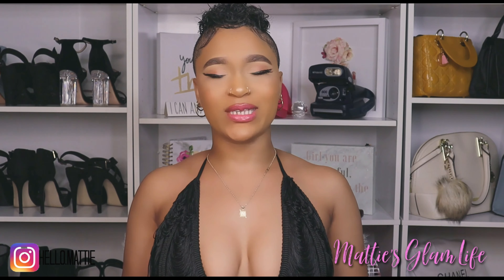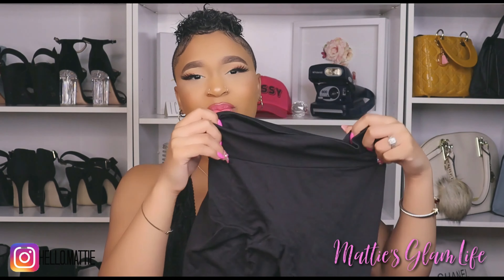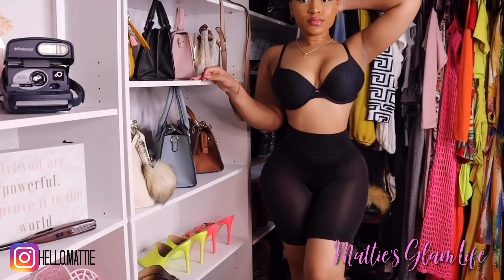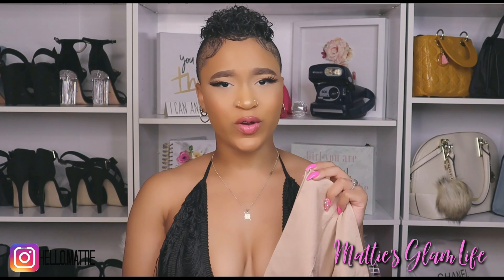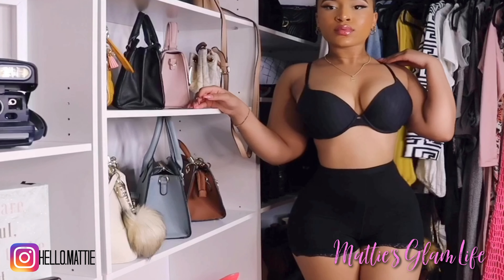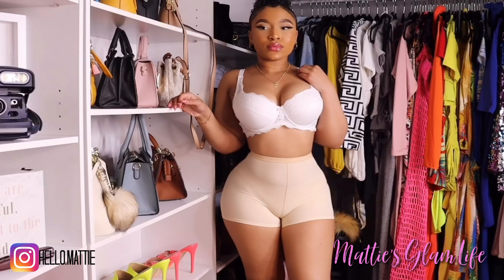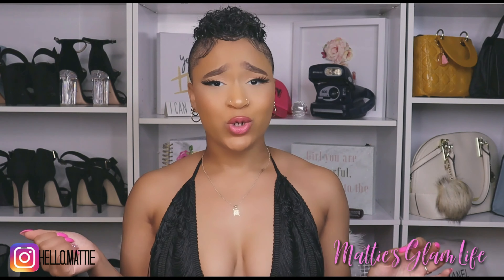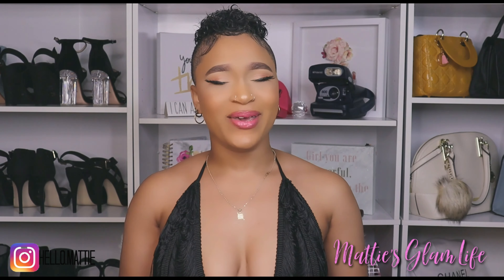OMG THIS SHAPE WEAR WILL TRANSFORM YOUR BODY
My Favorite Shapewear

Hi Glam Stars! This shape wear gives such a beautiful shape!

Socialite by Jontha Links

End This Thing (Instrumental Version) by Gloria Tells

End This Thing by Gloria Tells

Curve Ball by Xavy Rusan

♡ SHAPE WEAR SHOWN IN THIS VIDEO -

Joyshaper Womens Slip Short High Waist Thigh Slimmer Shapewear in Beige

Joyshaper Womens Slip Short High Waist Thigh Slimmer Shapewear in Black

Gotoly Women Body Shaper High Waist Butt Lifter Tummy Control Slim Waist Trainer in Black

Gotoly Women Body Shaper High Waist Butt Lifter Tummy Control Slim Waist Trainer in Beige

Camera Used -
Canon Rebel T8i